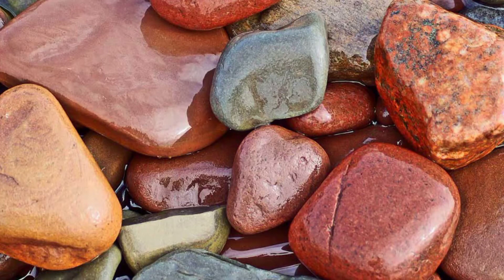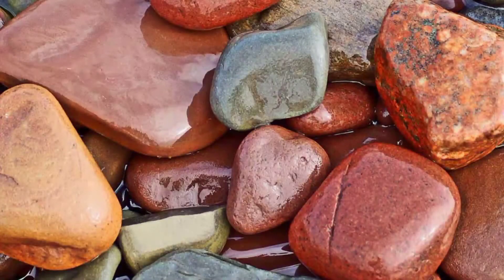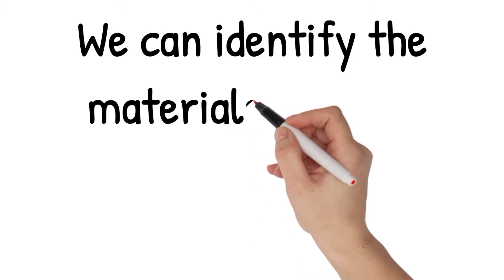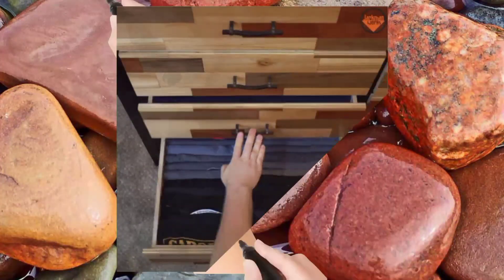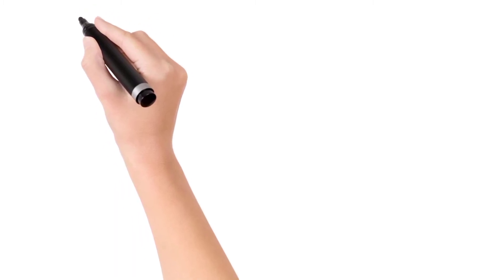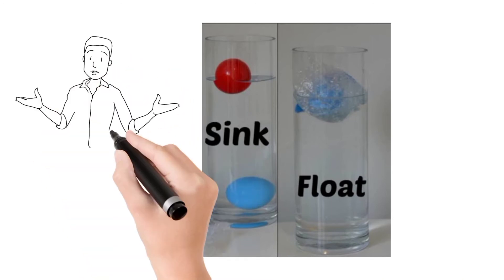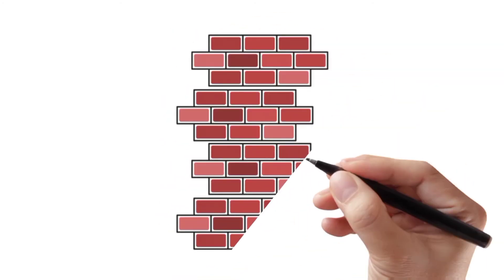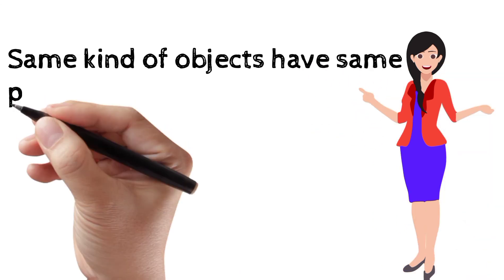Sorting Materials Into Groups Full Chapter Class 6 Science | NCERT Science Class 6 Chapter 4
A very unique way to define Sorting Materials Into Groups Full Chapter Class 6 Science | NCERT Science Class 6 Chapter 4 to very youngers.

Hello guys
Welcome to since science
Today's topic is Sorting Materials Into Groups Full Chapter Class 6 Science | NCERT Science Class 6 Chapter 4

Ignore-

Explained in simple language
Please support by
DOING LIKES
SHARING VIDEOS
COMMENTING AND BY GIVING
SUGGESTIONS.
Please give suggestions about what to do in next video.
And what topic to cover.

FOR WATCHING THIS
VIDEO WE WILL MEET
IN NEXT SESSION
TILL THEN TAKE CARE
GOOD BYE